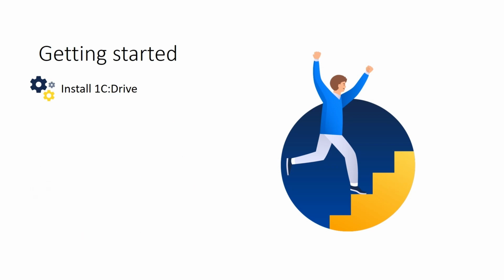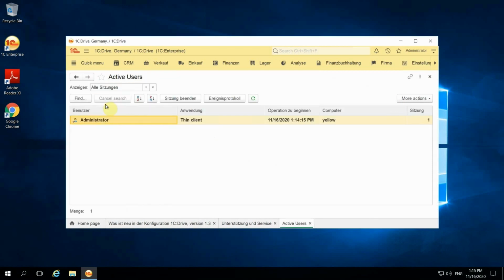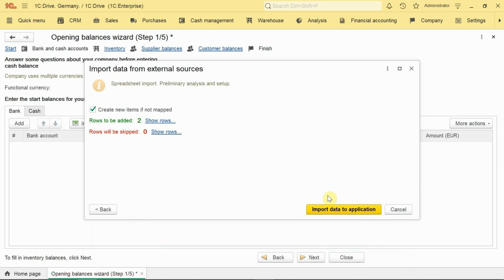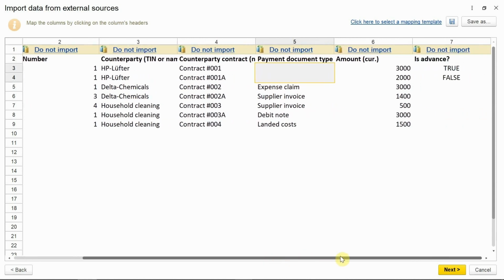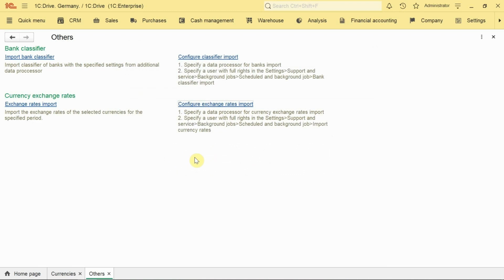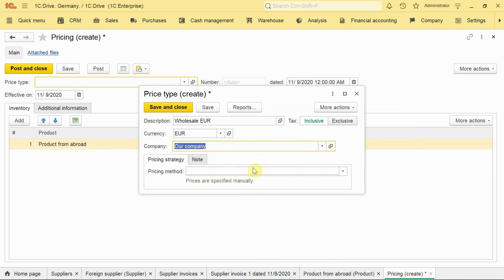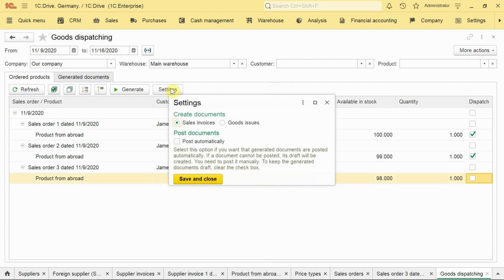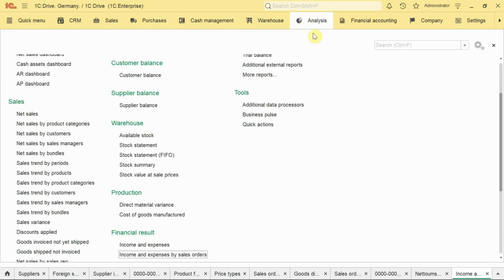1C:Drive - Getting Started. Learn how to install and set up 1C:Drive ERP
Demo video on how to install 1C:Drive, create and launch a new infobase, enter opening balances, and check the results of business activities in the reports.